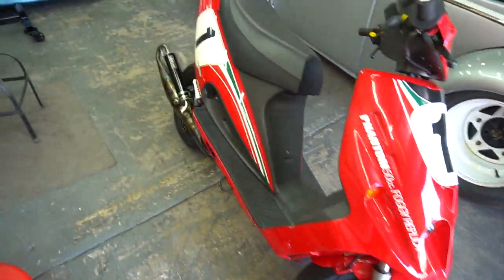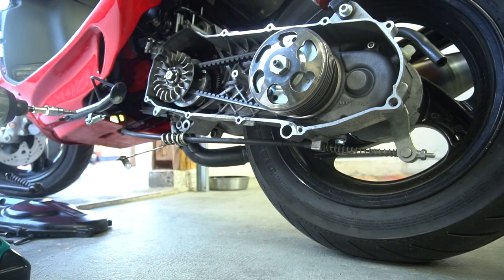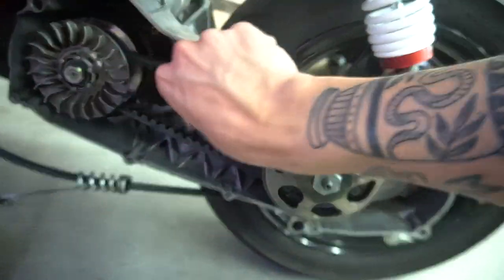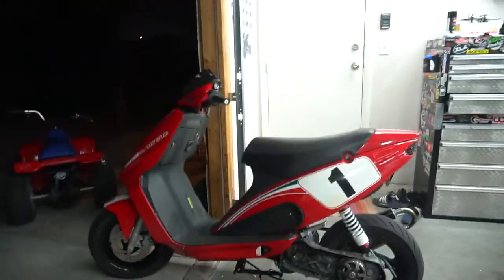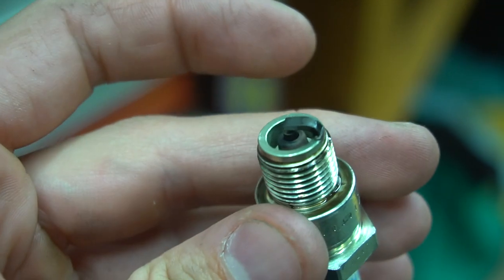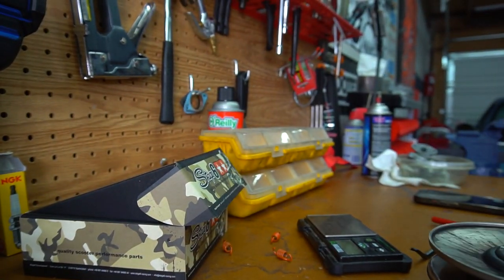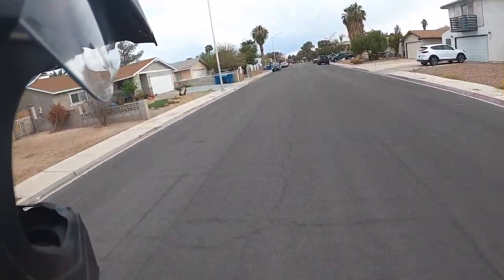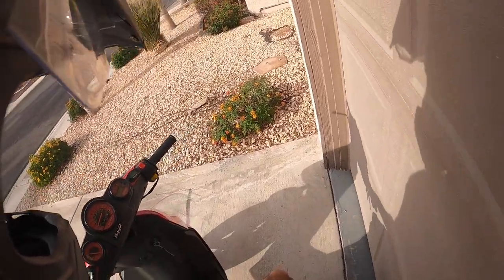PHANTOM F12 gets STAGE6 Clutch and CVT Tuning!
My favorite scooter becomes even better.  We get the phantom f12 tuned a bit more and try a new clutch set up with a stage 6 adjustable clutch and a stiffer contra, along with some more goodies!